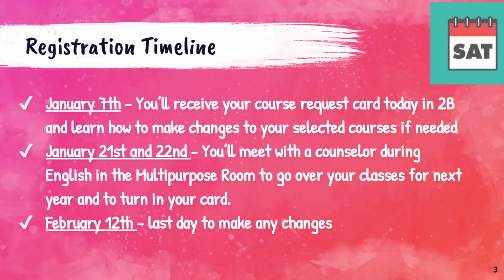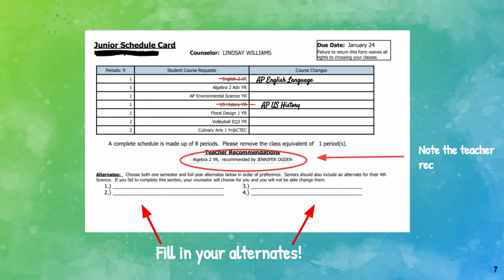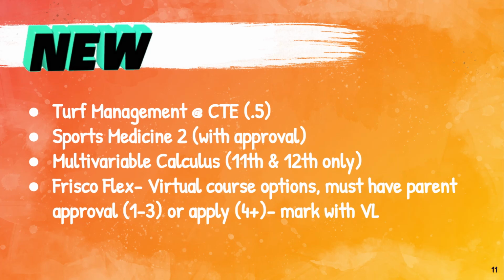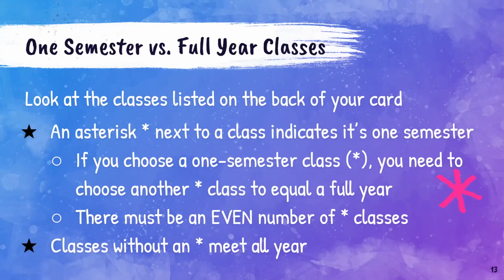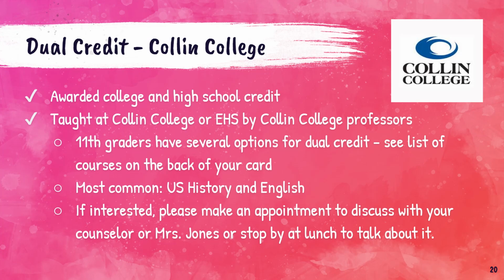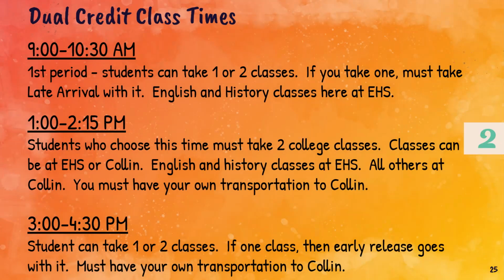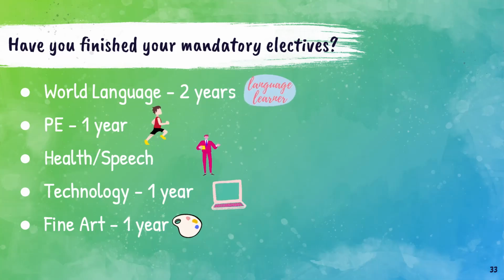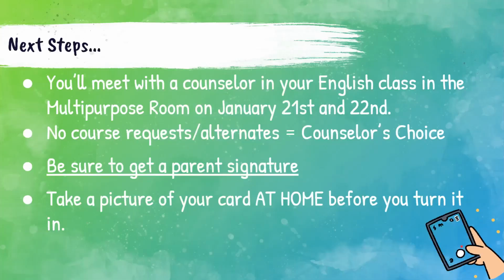2026 Rising Junior Course Registration [Class of 2028]